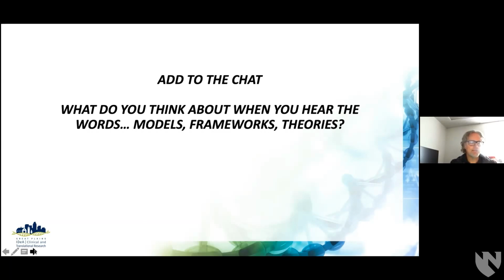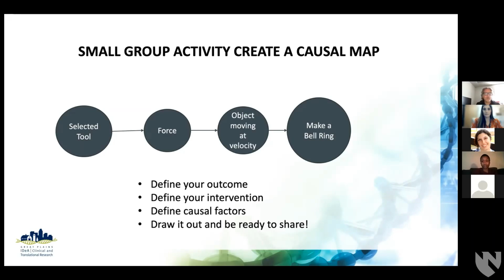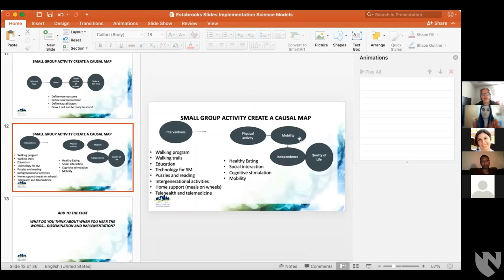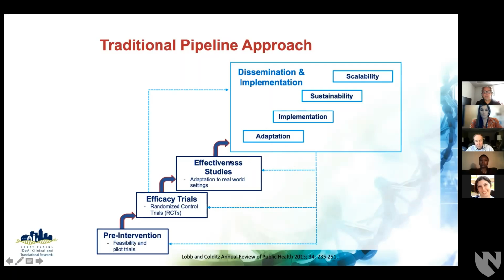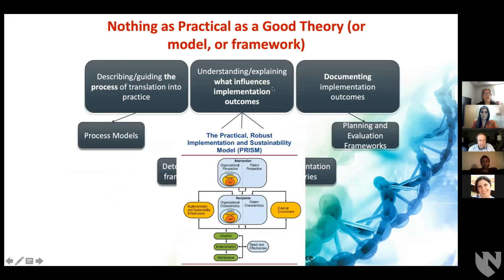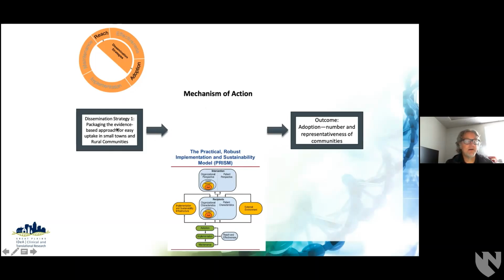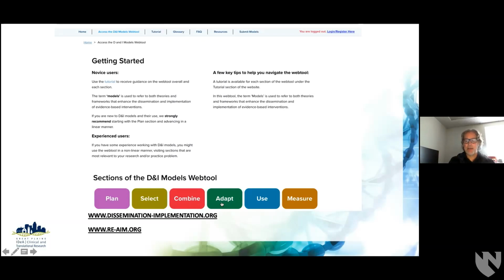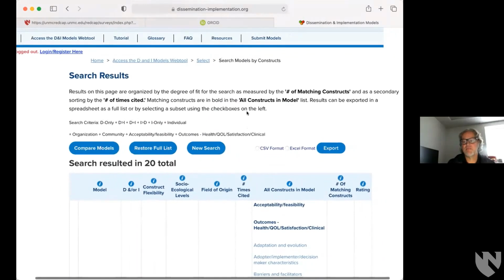Dissemination and Implementation Science Models, Frameworks, and Theories